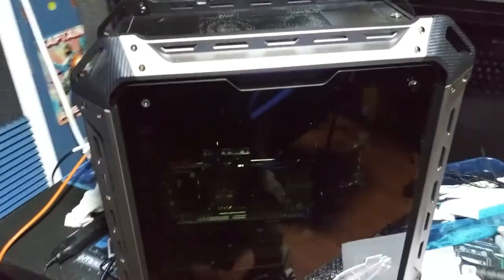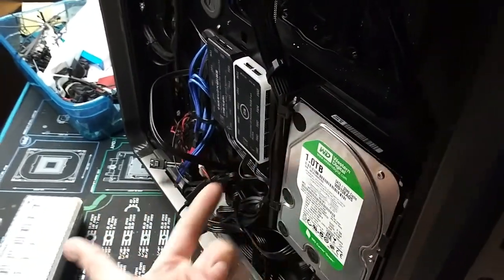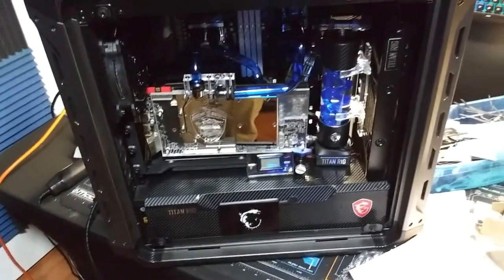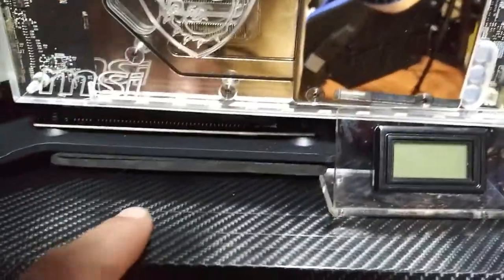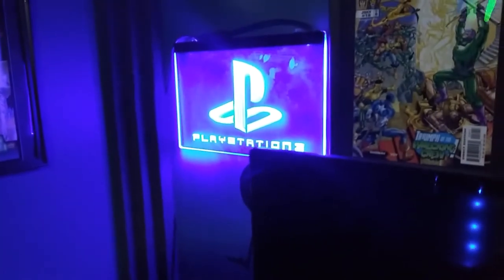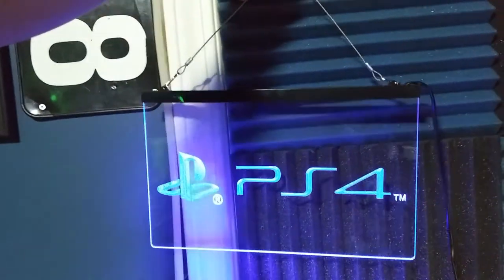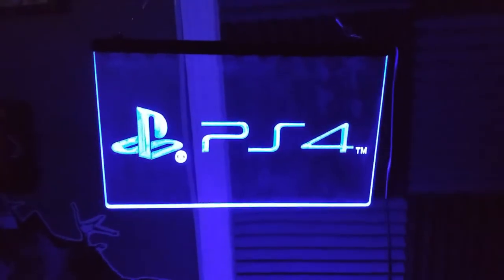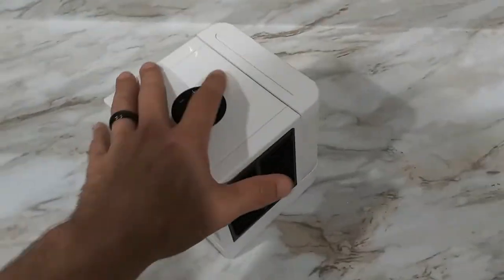Mini Air Cooler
need a small cooler ?   well perhaps this is what you need …